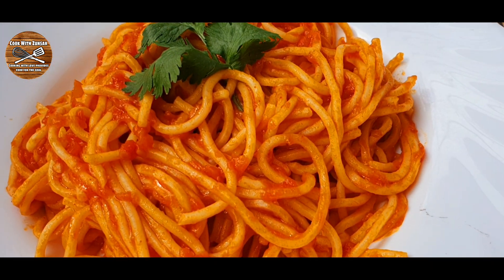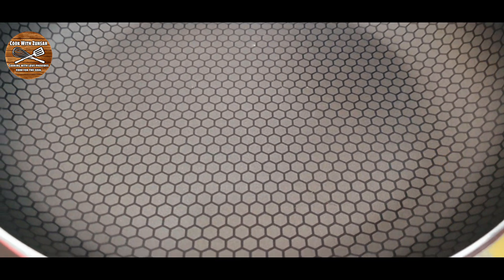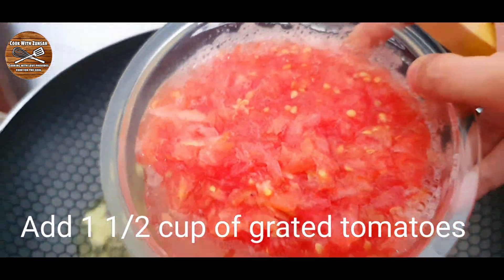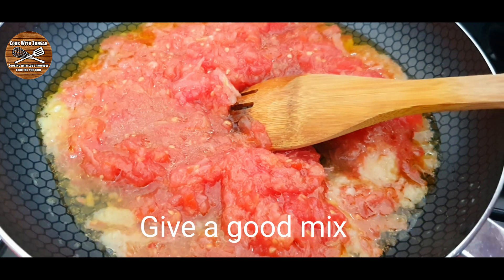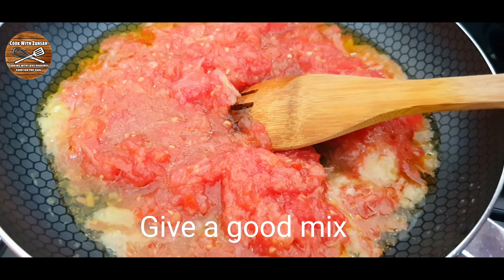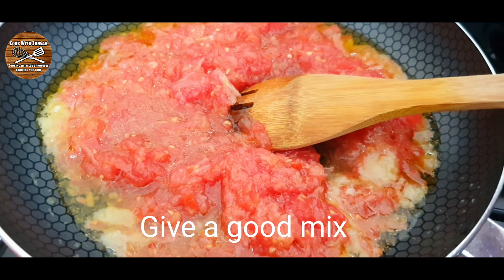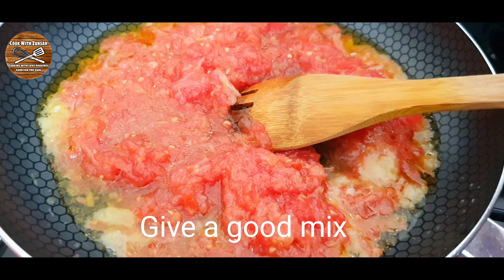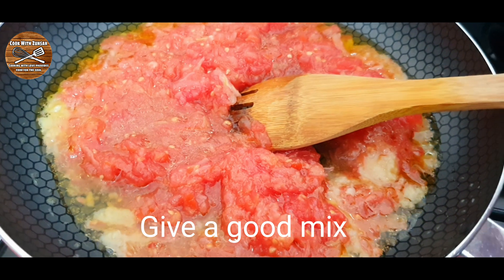Tomato Spaguetti |Basic Spaguetti recipe |cook with me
Hello everyone welcome back to a new recipe of Cook with me.
Tomato spaghetti -Basic Tomato spaghetti recipe.

When you are craving for something fancy for dinner but dont have patience to invest much time then this recipe is for you.This tomato spaghetti is easy,quicj and simple,perfect for weeknight dinner because it comes together in no time.
Do give a big like to this recipe in case you liked it.Please do share with maximum Friends as possible.I love to read all the comments and questions. In case toy have any questions provide me in the comment secction.
Lots of ❤

Ingredients
250g Spaghetti
1 1/2 cup of tomato
1 to 2 tbsp tomato sauce
Garlic paste
Chilli powder/paprika

Garnishing
Cilantro

No part of this video (including thumbnail images or written recipe) may be reproduced or transmitted by any form or by any means,electronic or mechanical ,without the written permission of the copyright holder.